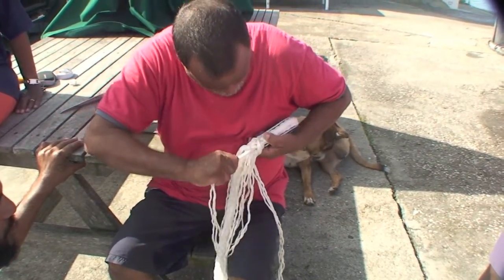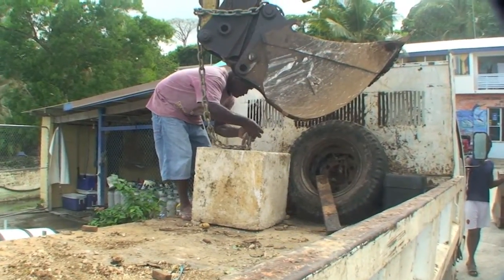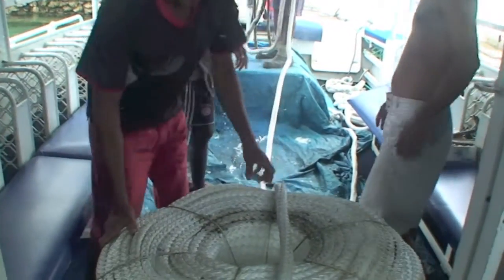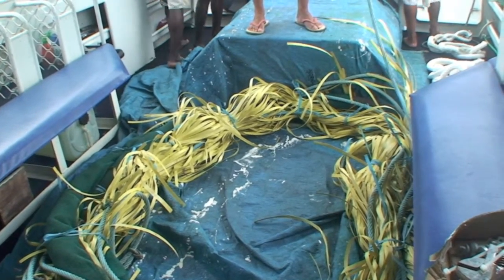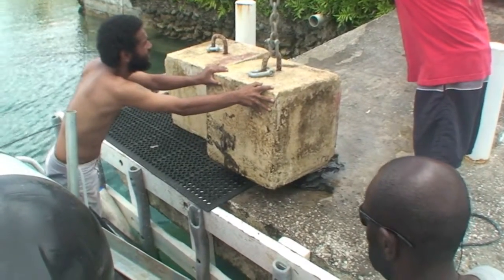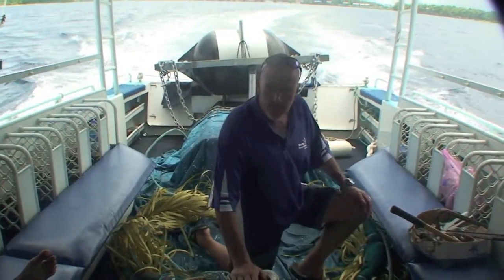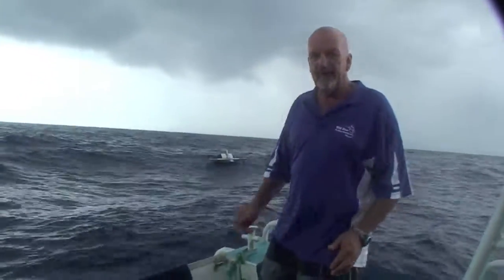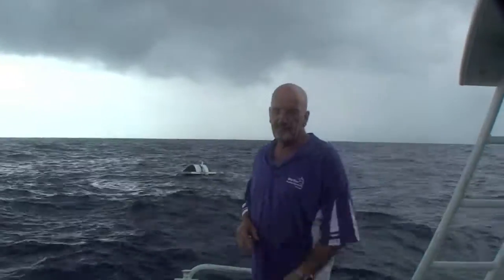FAD Deployment, These structures fishing in Port Vila Vanuatu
When you are game fishing in Vanuatu we can take you out to one or more of the F.A.D's or the Fish Aggregating Devices. We the charter boat operators along with the Port Vila Game Fishing Club and the Fisheries Department work together in getting everything together to deploy these F.A.D's. A F.A.D is basically an artificial reef and we have a few of these scattered out the front of Port Vila and a few more through out other island in the group. They certainly improve your chances of catching fish and are a good place to try your jigging skills and to swim baits and so forth.
This video shows how we assemble, and deploy a F.A.D. Come fishing in Port Vila and try your luck on one of the F.A.D's